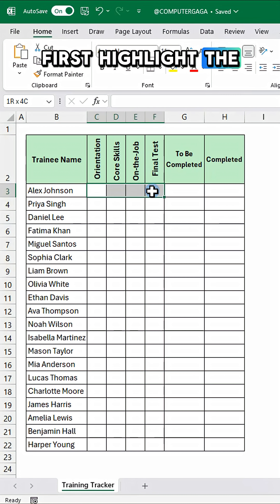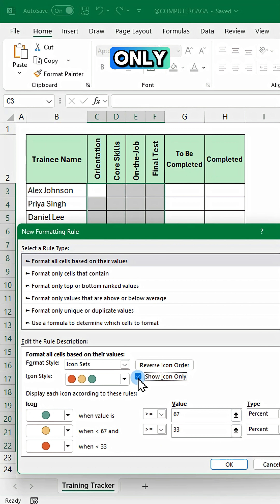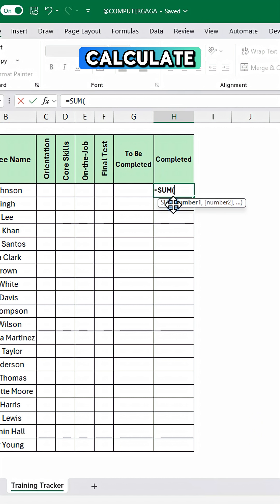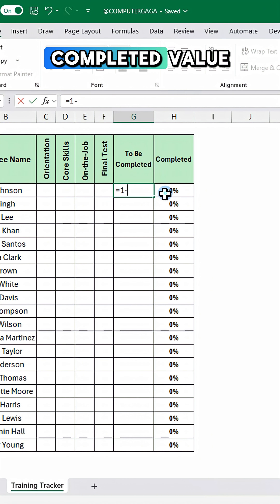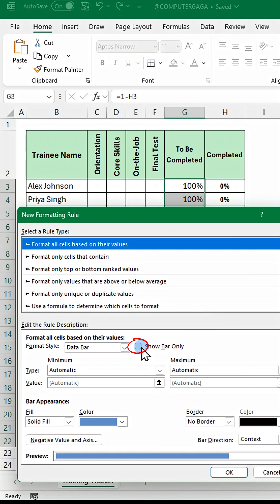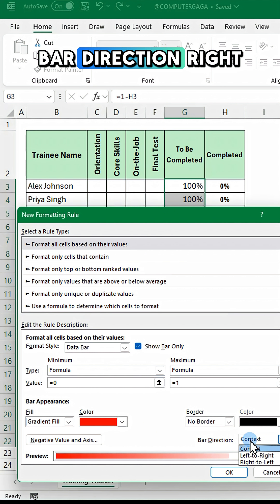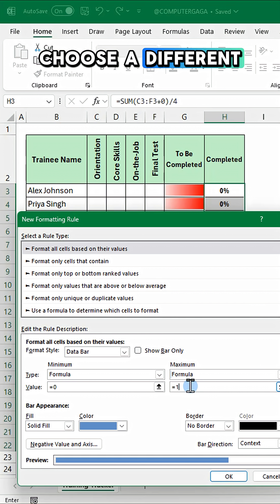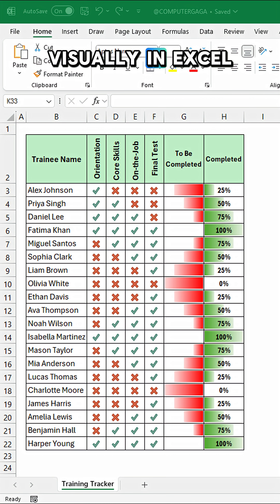Excel Tips #126: Excel Progress Tracker | Visual Task Tracking Made Easy 📊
Want an easier way to track progress in Excel? 📊 Learn how to create a visual progress tracker that shows completed tasks, pending tasks, and overall progress instantly. Curious? Dive in!